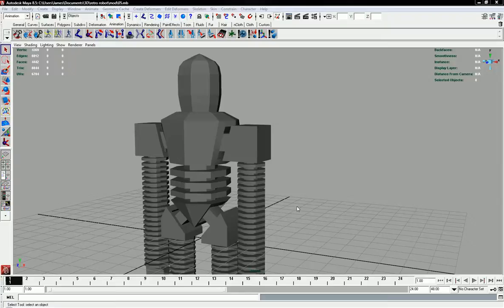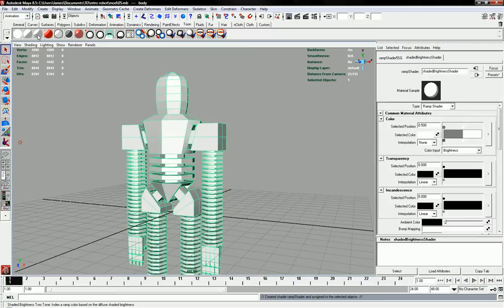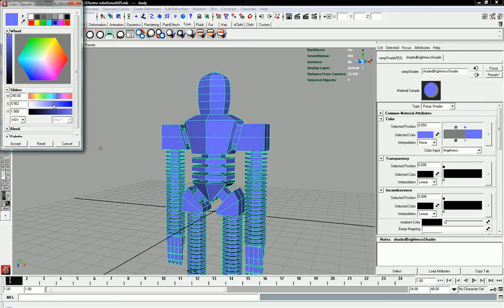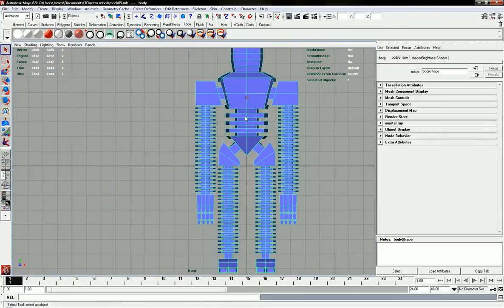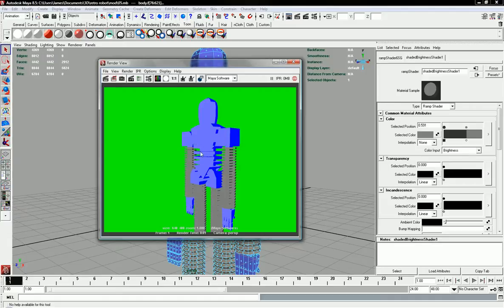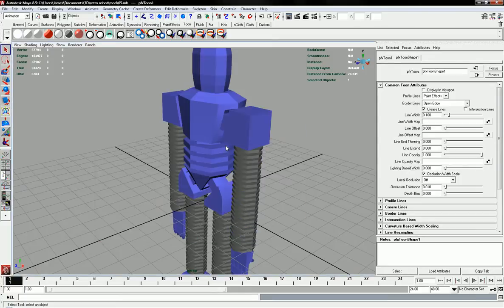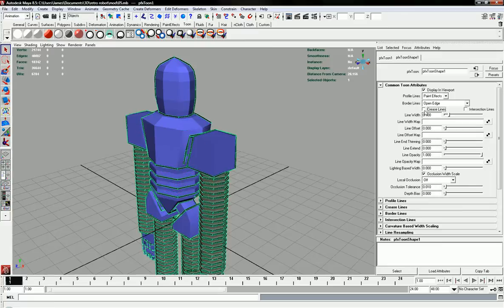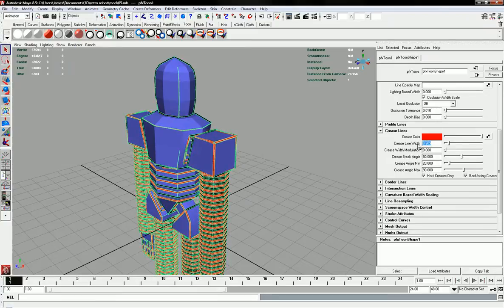You Maya Tutorials - Maya toon shader and lines 01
Hi, this is a short tutorials on how to render with a few of maya toon shaders and toon lines.